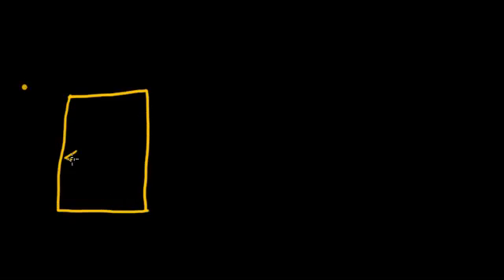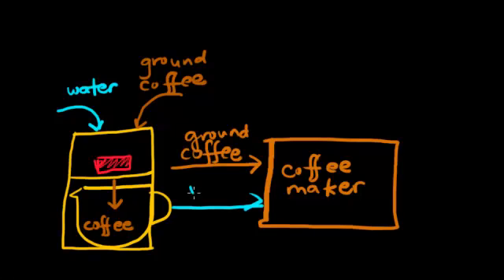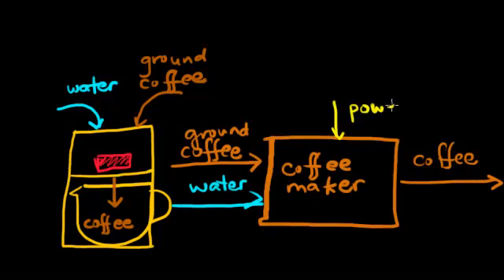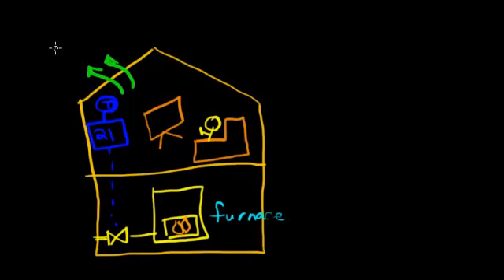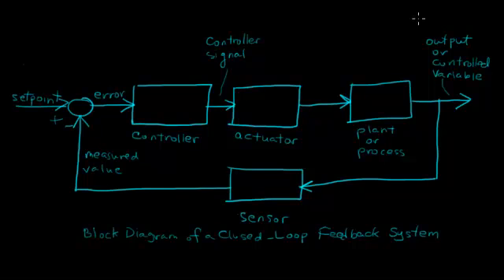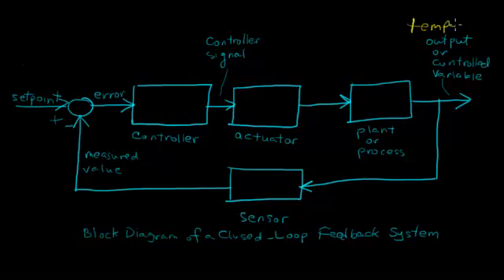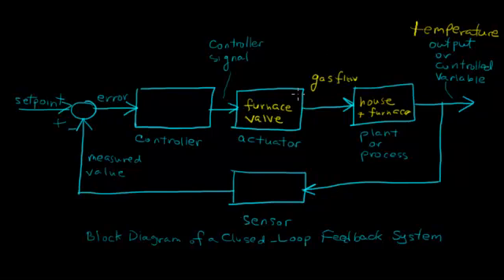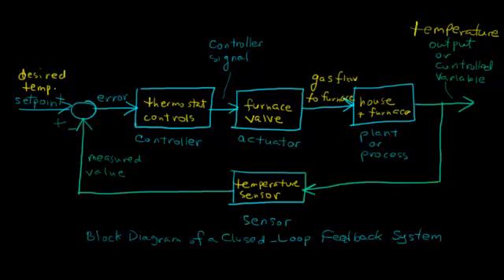blockdiagrams15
A short explanation on how to draw a control system block diagram